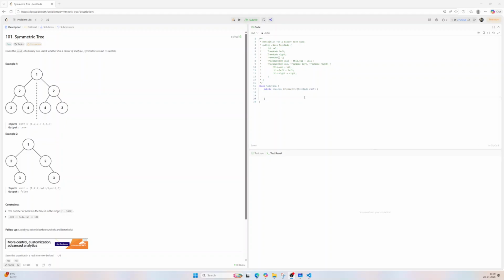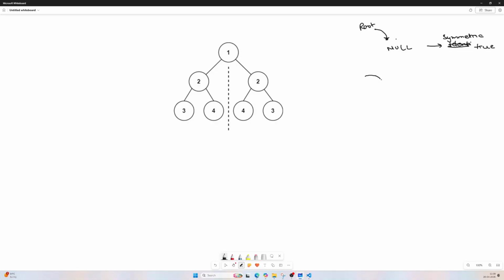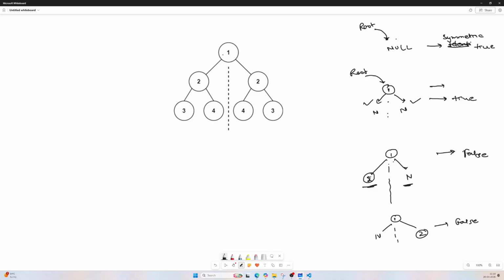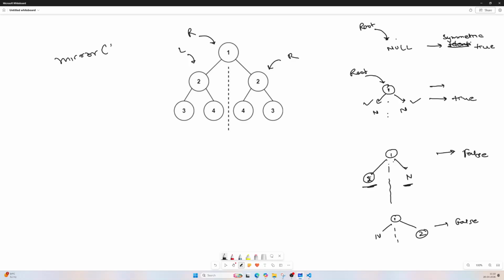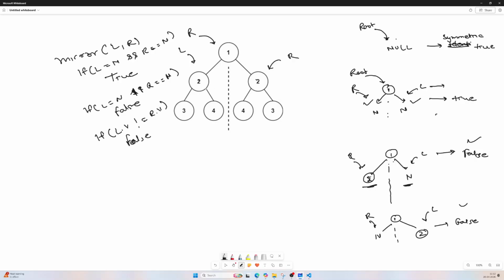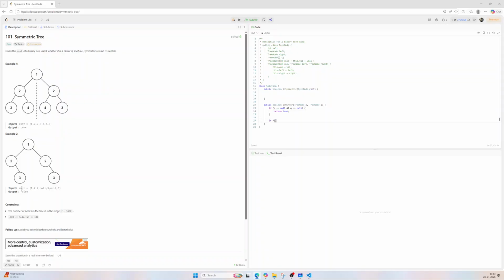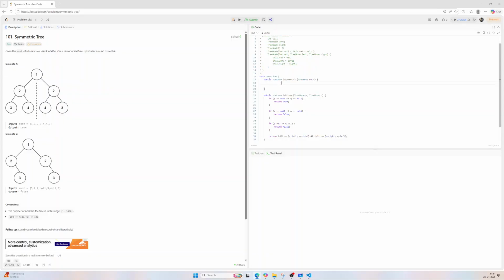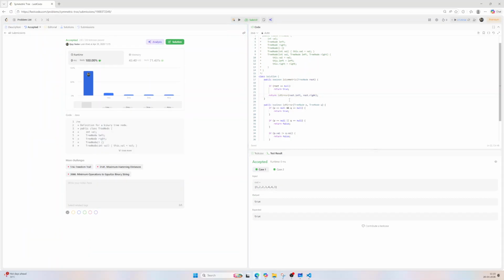Crack LeetCode 101: Symmetric Tree | Recursive DFS Tutorial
Solve LeetCode 101 - Symmetric Tree with an easy-to-follow explanation!

In this video, we break down:
✅ Problem intuition
✅ Mirror concept in binary trees
✅ Recursive DFS solution
✅ Iterative Queue solution

Learn how to check whether a binary tree is symmetric around its center using clean and optimized approaches.

Topics Covered:
- Binary Trees
- Depth First Search (DFS)
- Recursion